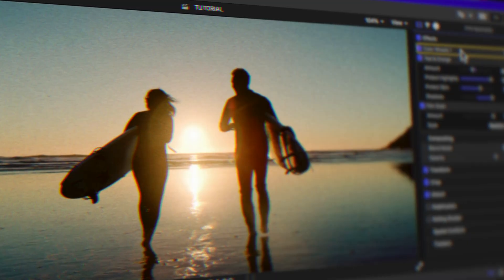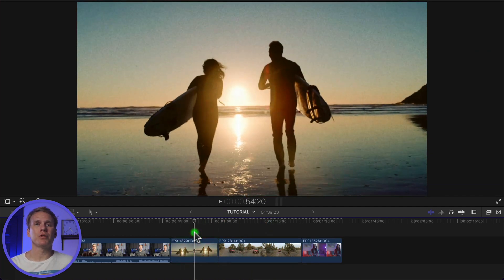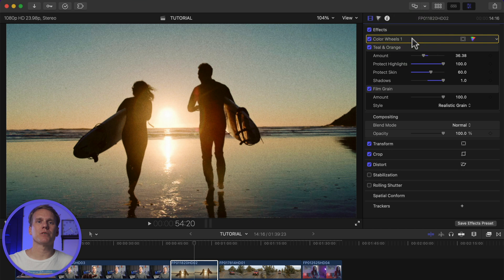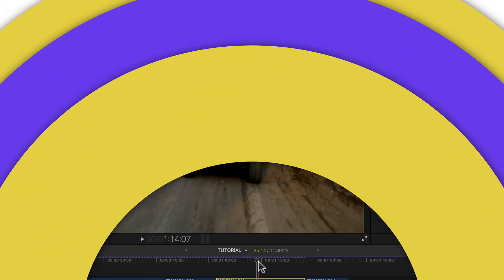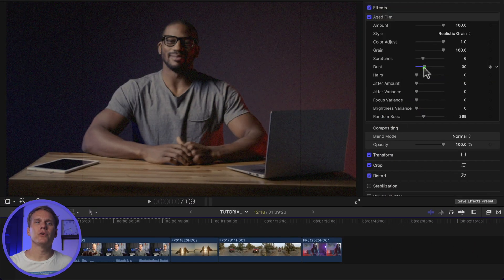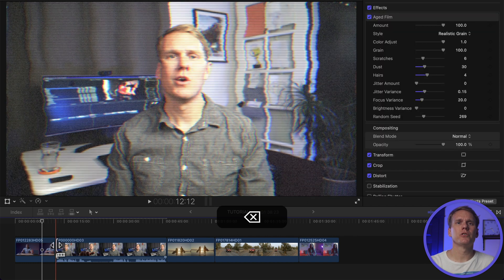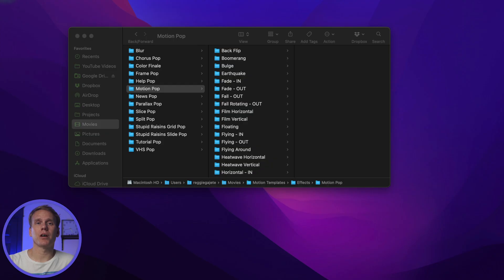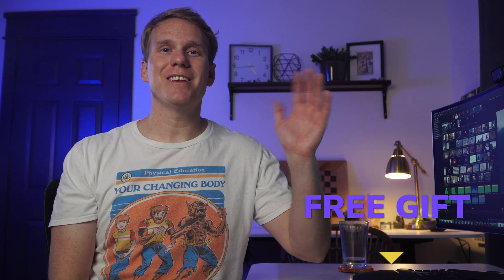How to Remove Effects in Final Cut Pro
7 pieces of advice on how to remove effects in Final Cut Pro I’d give my former beginner editor self. So you applied an effect to the wrong clip? Don’t worry. I’ve done the same thing. I’ll show you how to quickly and easily remove it in seven different scenarios including how to remove effects from a bunch of clips at once and at the end I’ll show you how you can get some Final Cut Pro effects that are worth $138 for free. But first let’s remove some effects.